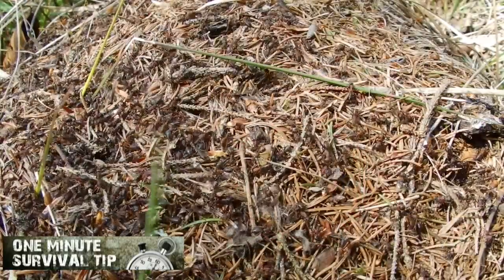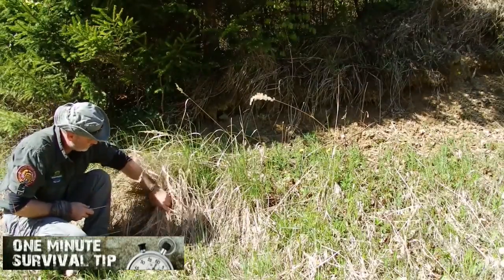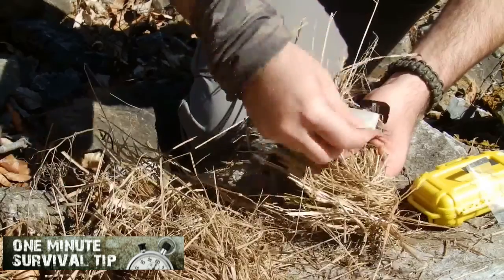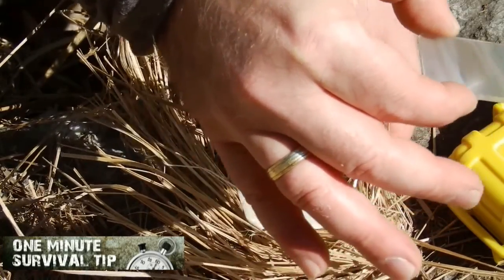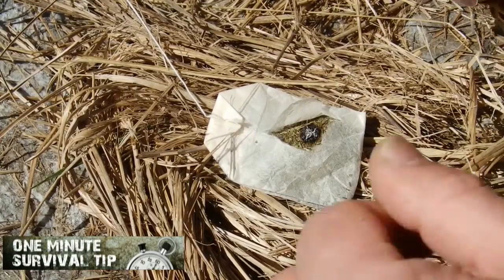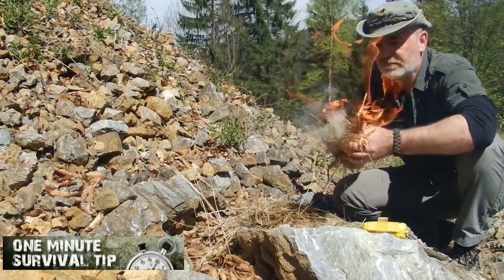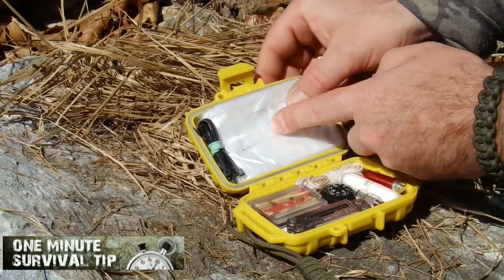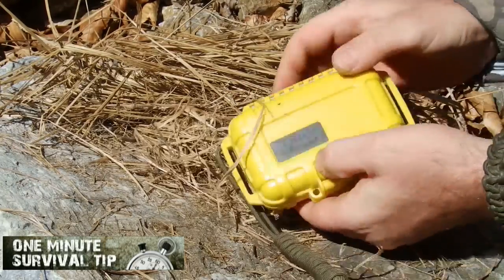🔥 Fresnel Lens Fire Starting: FREE Survival Hack (No Matches Needed!)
Discover the ultimate survival hack for fire starting with a Fresnel Lens! This essential survival tip teaches you how to create free fire without matches using a compact credit card magnifier.

A Fresnel lens is a must-have addition to any survival kit due to its lightweight, inexpensive, and compact design. Learn how this simple tool can be your go-to for igniting tinder on sunny days, saving your precious matches for when you truly need them. This video breaks down the magnifying glass fire technique step-by-step: focus sunlight to create a glowing ember, then transform it into a roaring flame. Perfect for bushcraft, camping, hiking, and emergency preparedness.

Important Survival Tip: While incredibly effective, never rely on a single fire method! Always carry multiple ways to start a fire in your survival kit for maximum safety.

Ready to master this essential survival skill? Don't miss out on your next survival advantage!